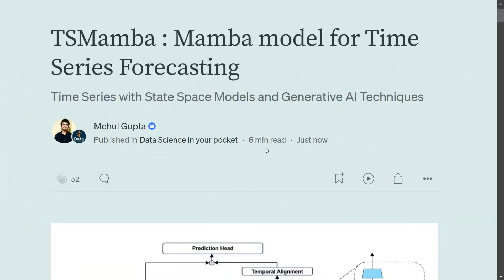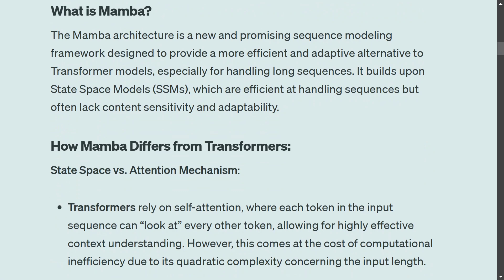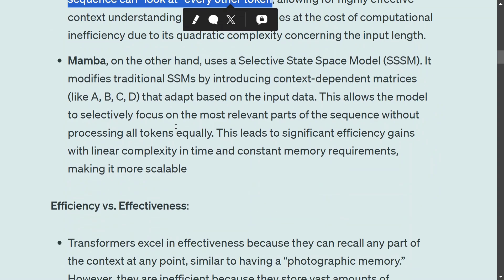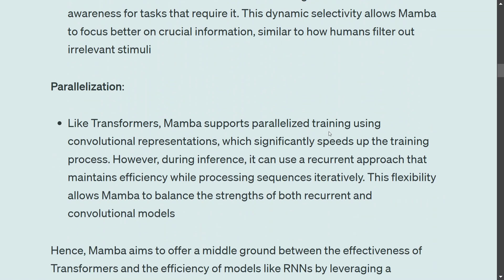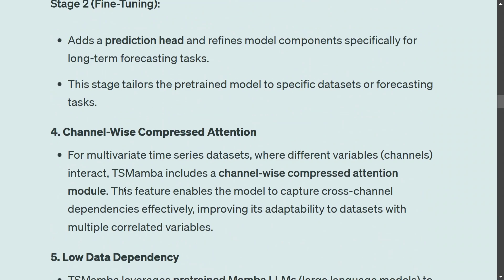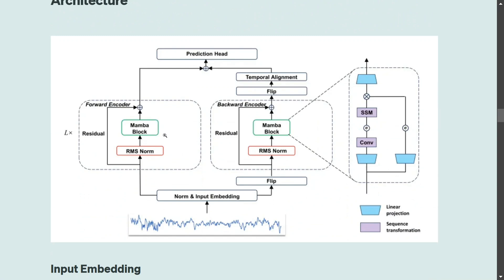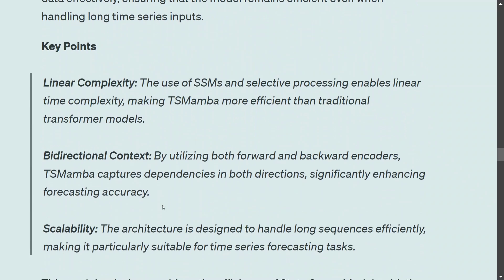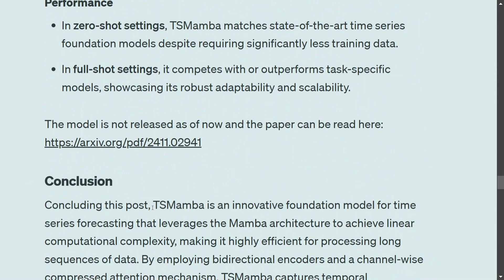TSMamba : Mamba based Time Series forecasting model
This video explains TSMamba, a Generative AI based Time Series forecasting model based Mamba architecture